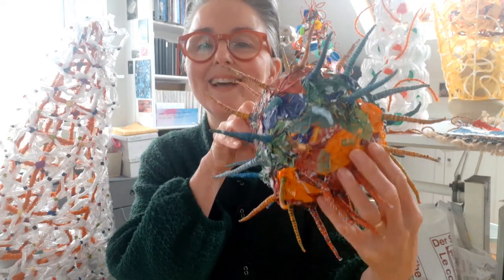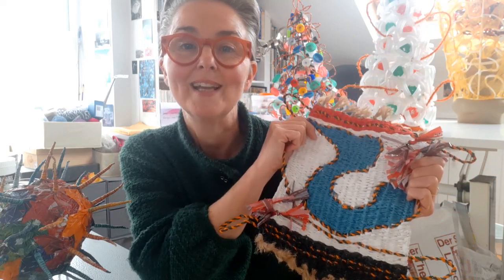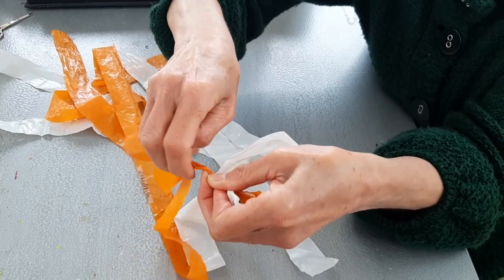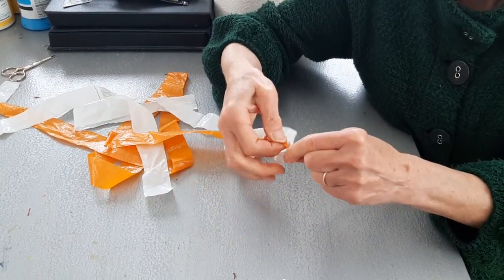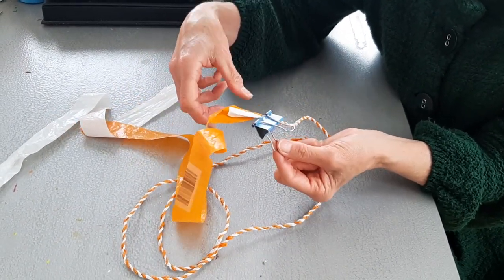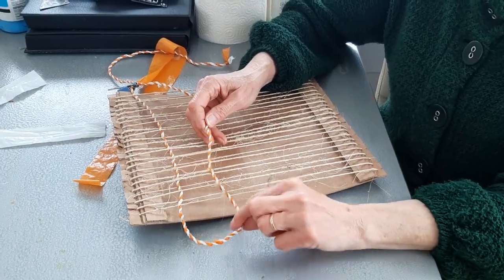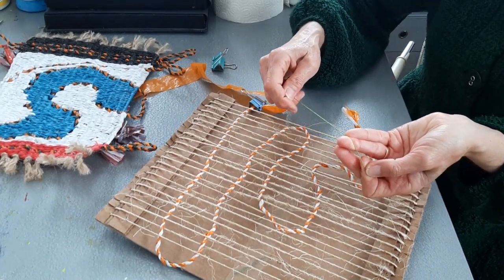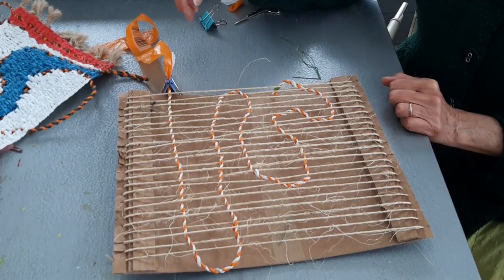How to Make Plastic String (and add it to a weaving)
A step by step guide to making plastic string, by plastic textile artist Lynne Chapman.

This film was made for a school group, who have been using plastic bags to weave place mats, so the film also gives advice on how to weave the string into artwork.